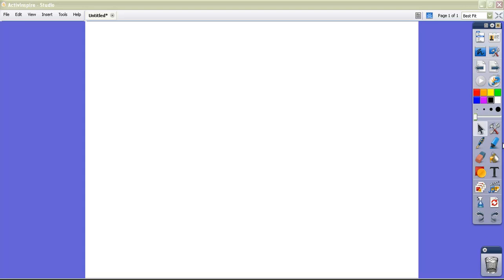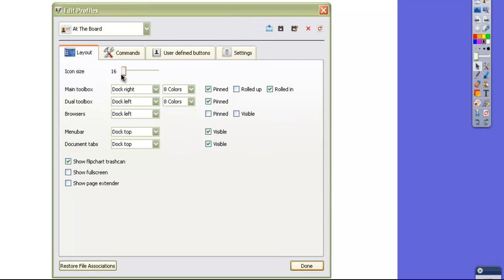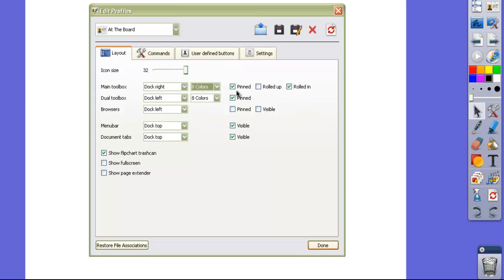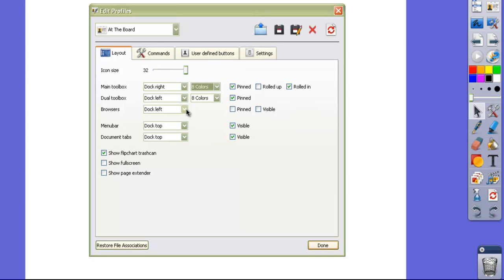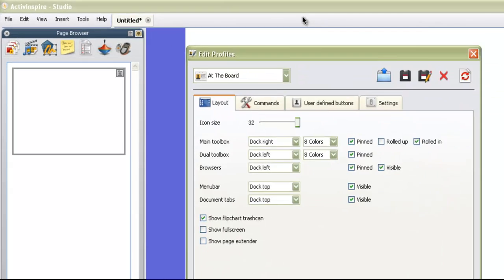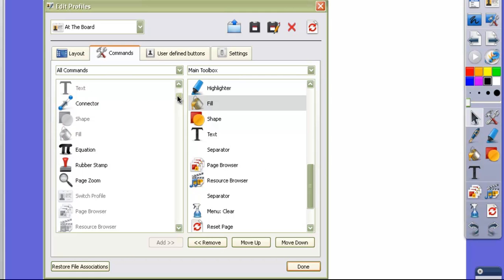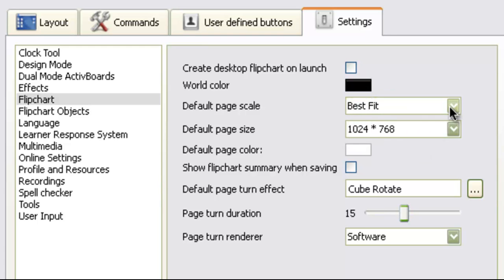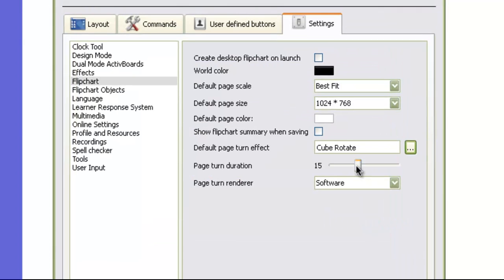ActivInspire Profile Customization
Tutorial on profile settings in ActivInspire (Promethean)